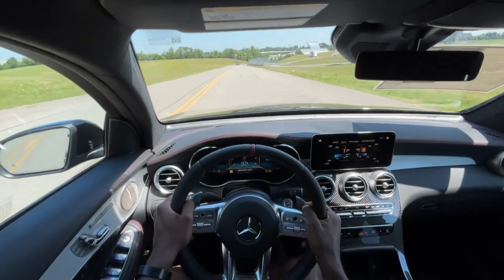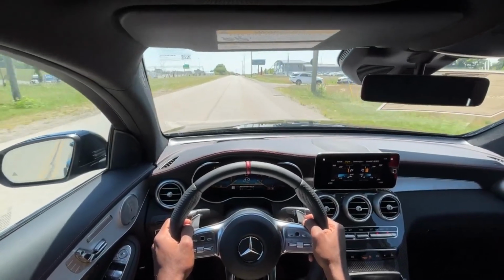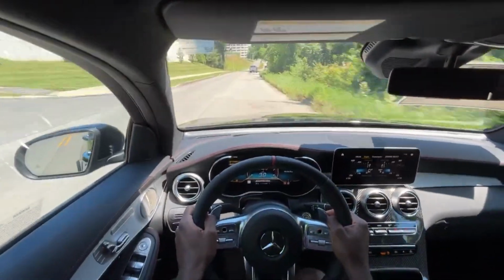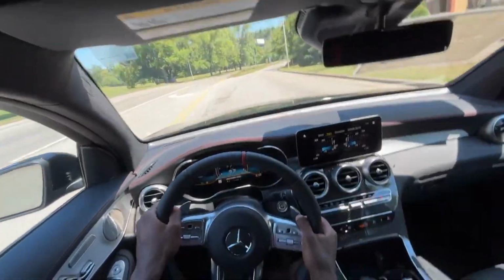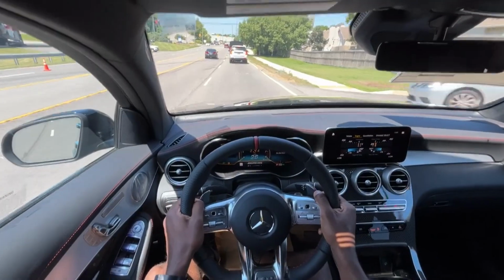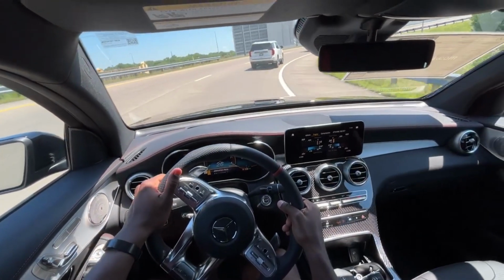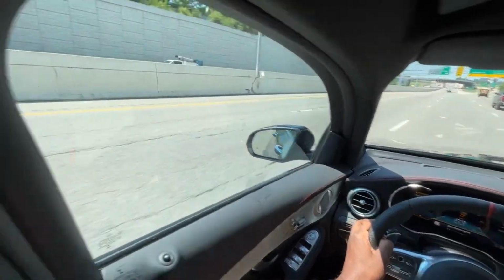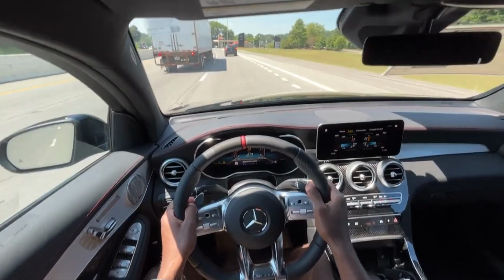2023 Mercedes Benz AMG GLC 43 Coupe V6 Twin Turbo POV Test Drive